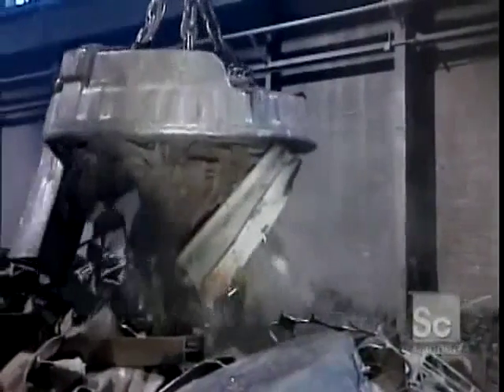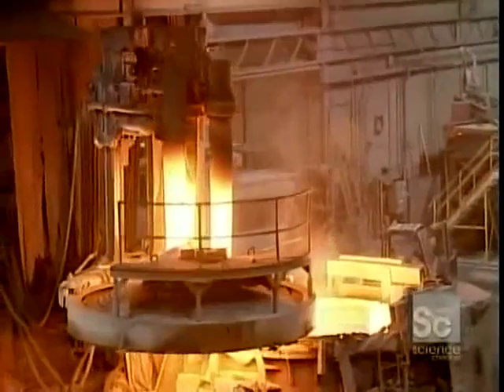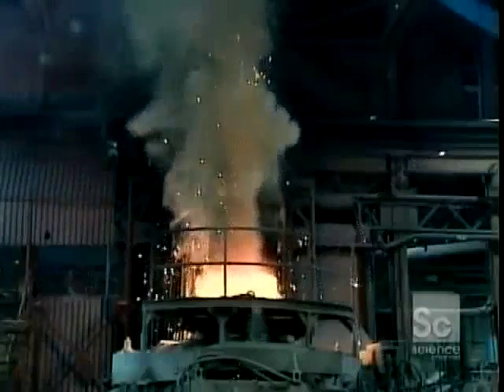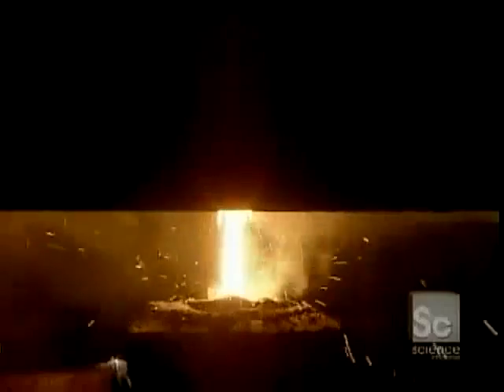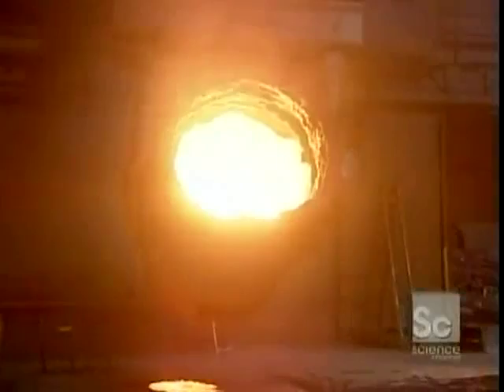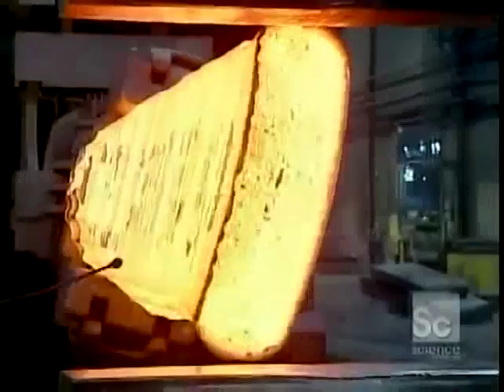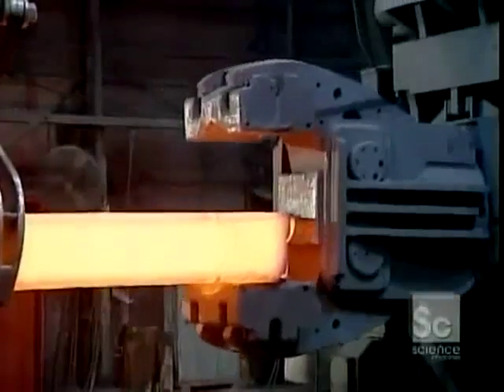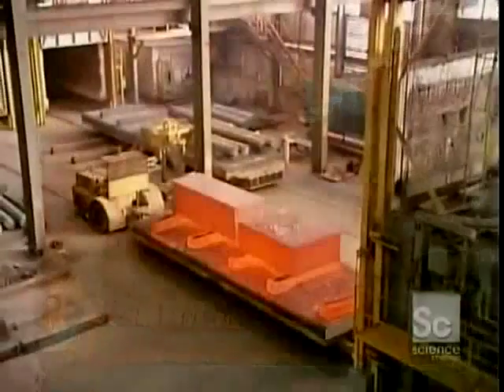How It's Made Steel Forgings,anyang forging arts,metal forge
Anyang Forging Press (Group) Machinery Industry Co., Ltd is the biggest and best manufacturer of forging equipments and forging auxiliary machinery in China, also we are specialized in manufacturering hydraulic briquette press / baling press to process metal scrap and Hydraulic Riveting Machine for truck/bus chassis riveting field/Skew rolling machine.
We can supply the complete forging produce lines, include closed die forging hammers, open die forging hammers,open die forging press, open die pnuematic forging hammer, forging manipulator, ring rolling miller, steel ball miller etc.

Jack Xue(Mr.)
Anyang Forging Press Machinery Industry Co.,Ltd.